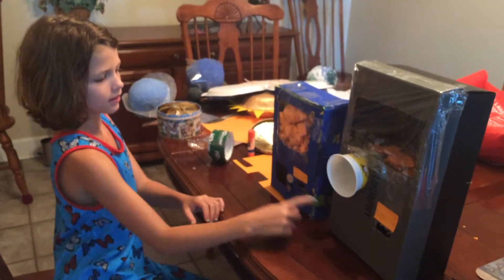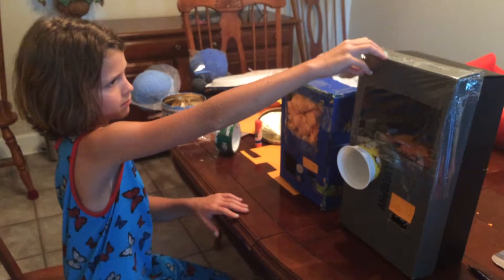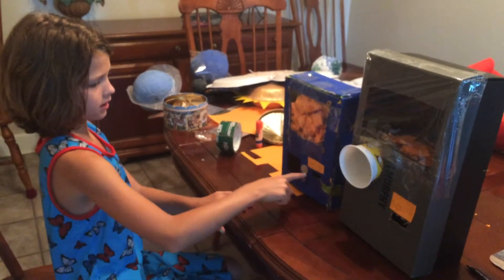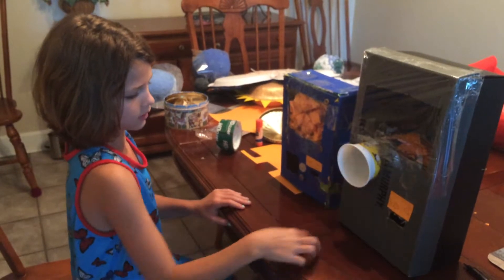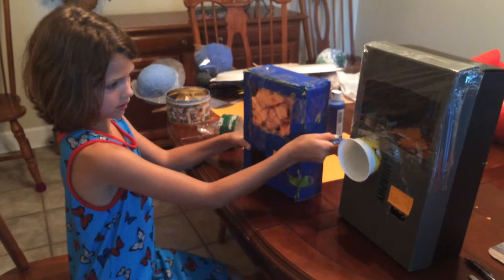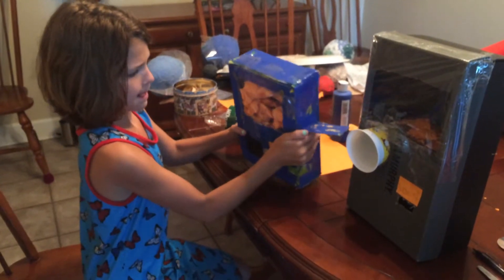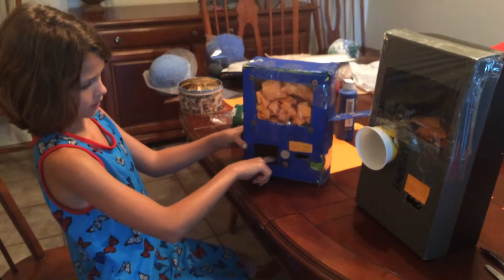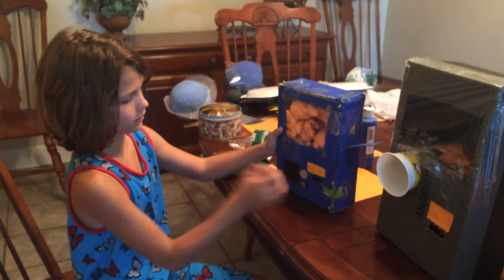Bradley's invention 6-4-16